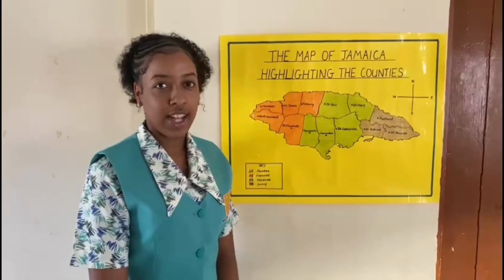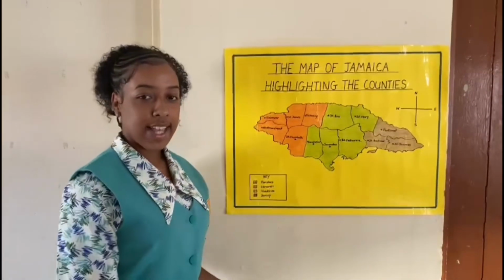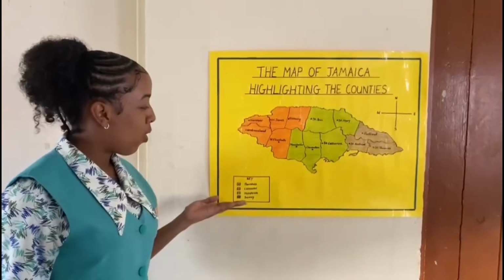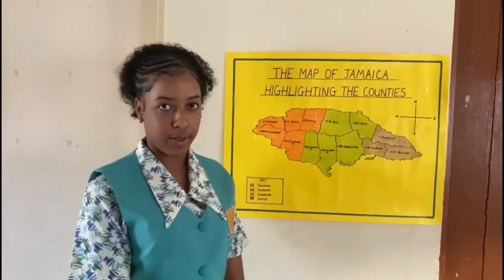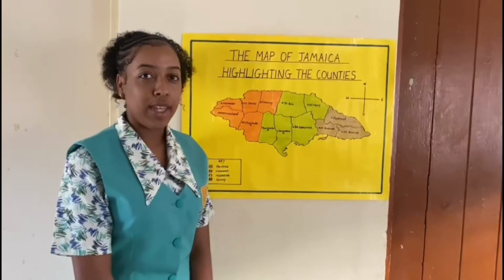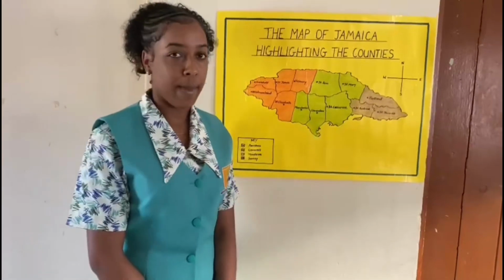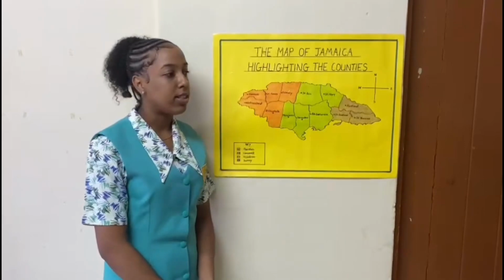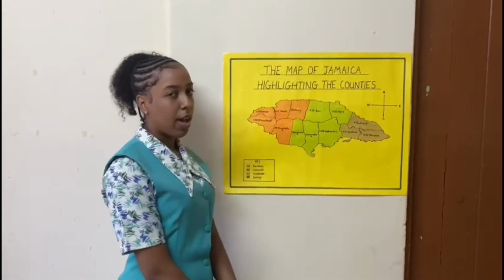Trishanae and Steven presentation on learning resources.